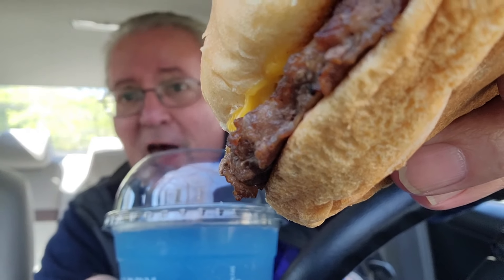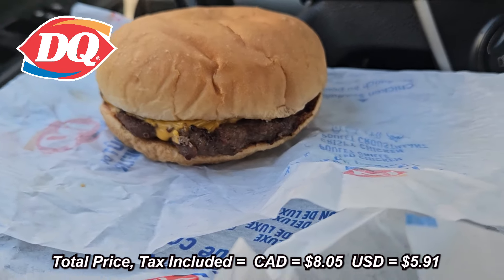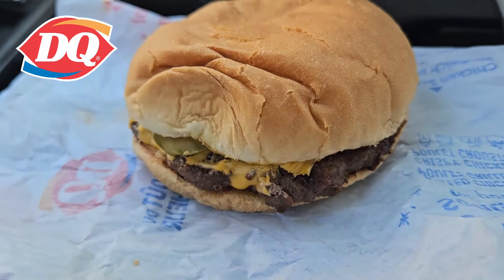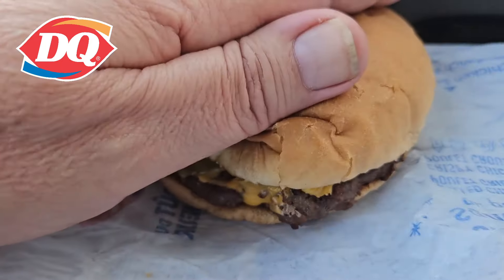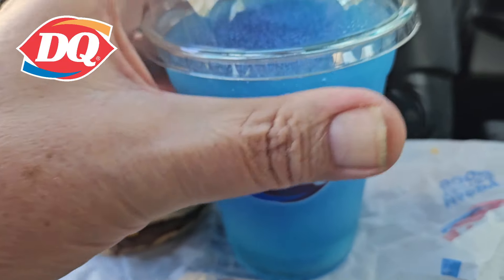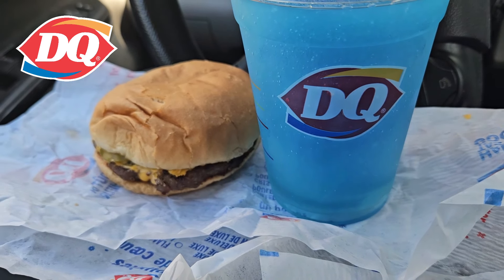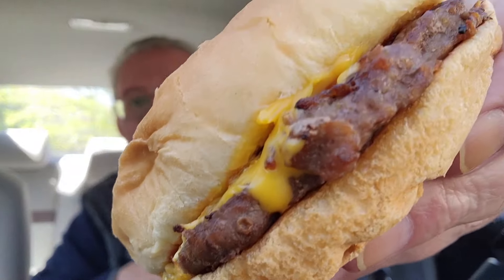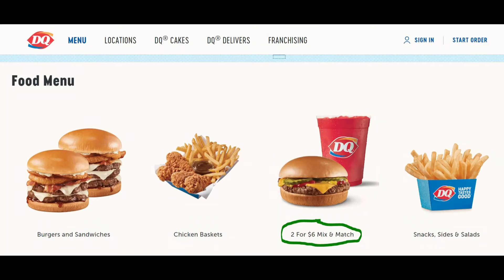Dairy Queen - Mix and Match Special For Only $6.00. Depending On Store....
In today's video I go to DQ to try out their special advertised on the DQ website, 2 for $6.00 and order a Cheeseburger and a Misty.